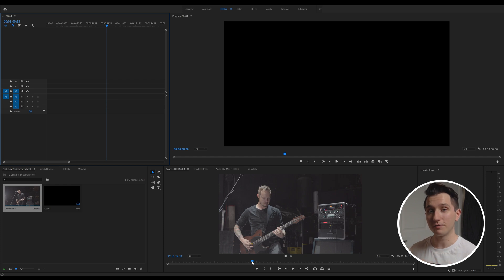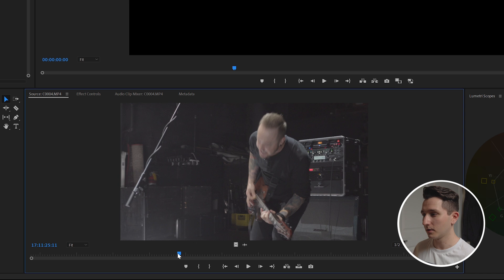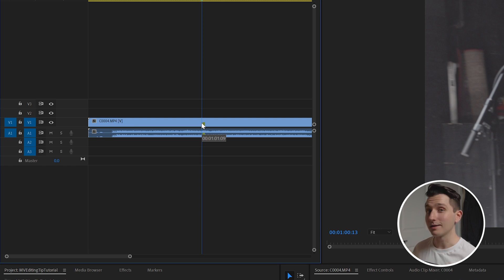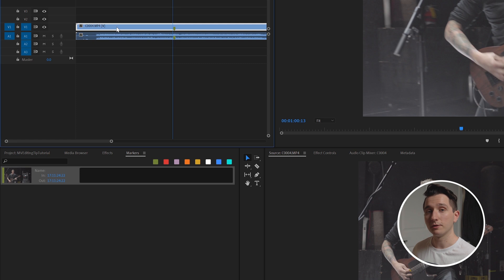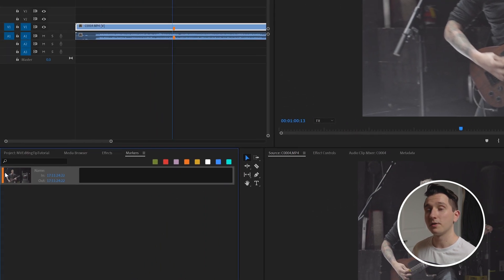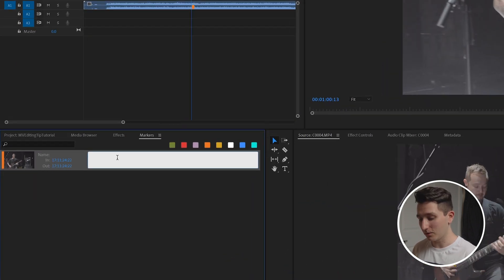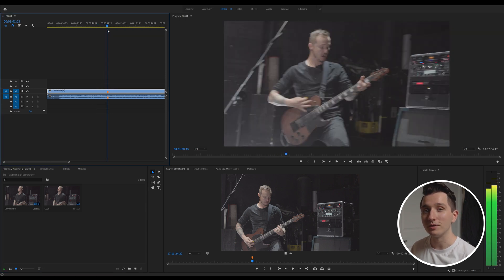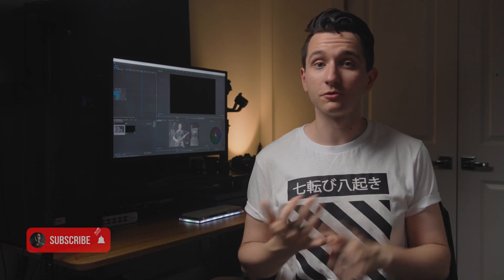Transform Your Music Video Edits Using Markers | Tutorial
MY CAMERA
My FAVORITE lens
Sigma Adapter for Sony
External Monitor
Shotgun Microphone
4K Capable SD Card
Camera Cage
Camera Cage Top Handle
The BEST LED Light
Pocket-Sized LED Light
Best Budget Slider
Best Budget Shoulder Rig